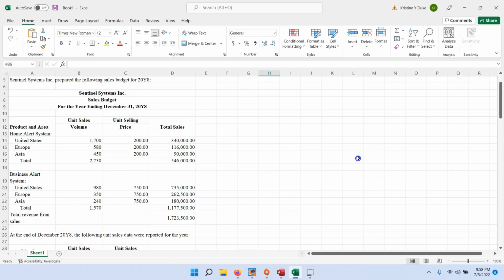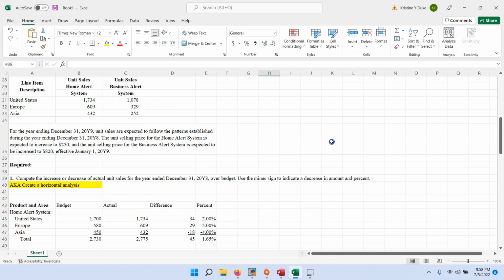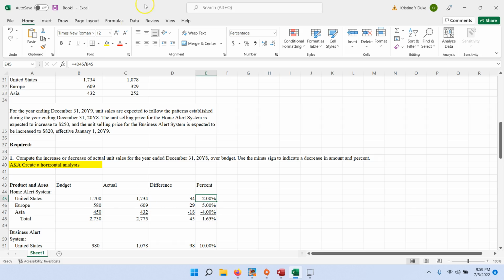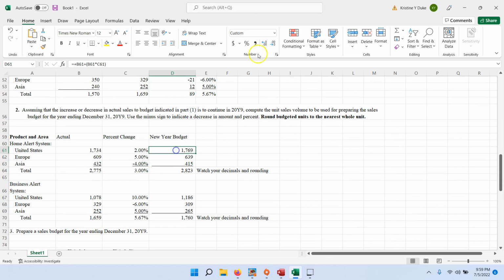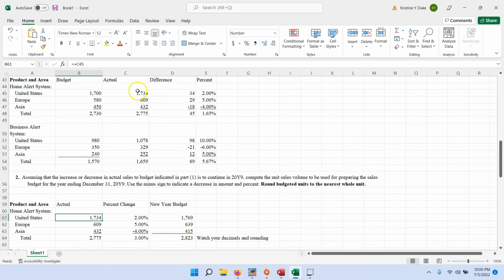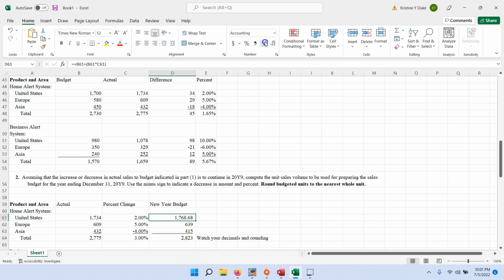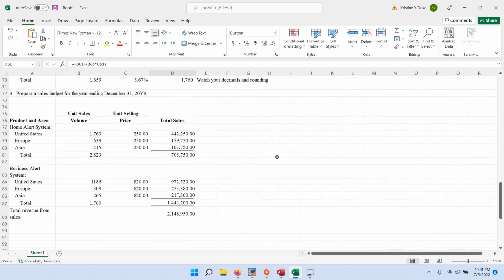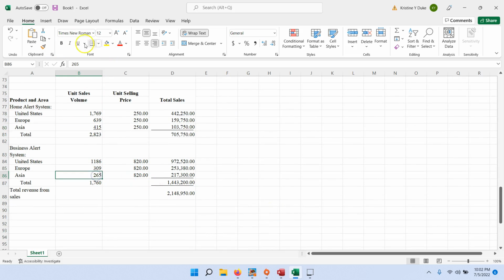Chapter 22 Sales Budget